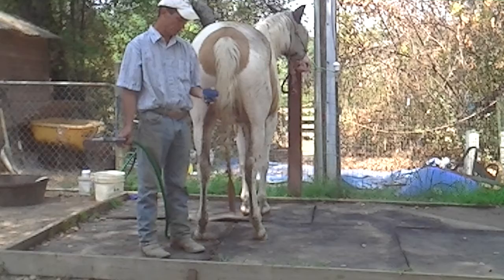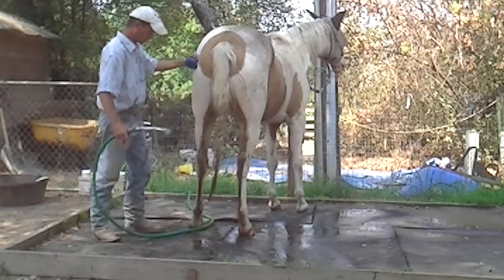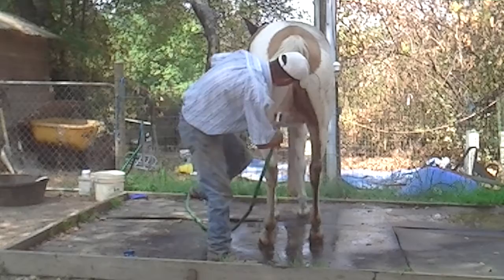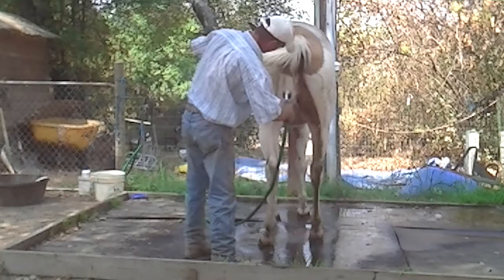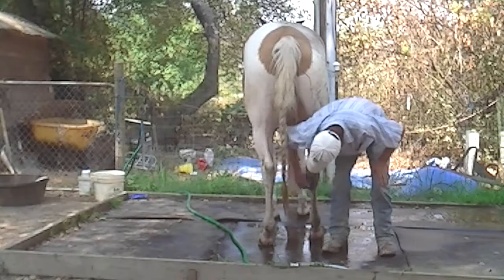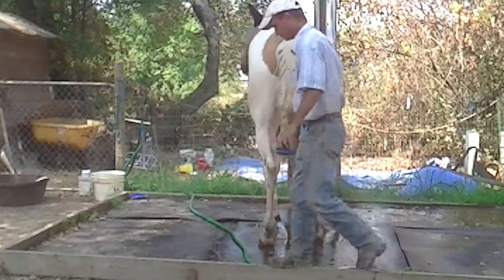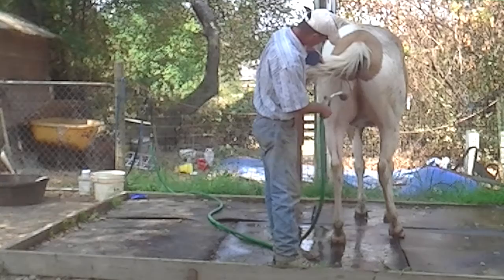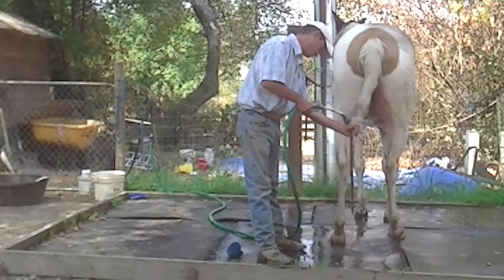Taking care of sick horses with Mike Hughes, Auburn California